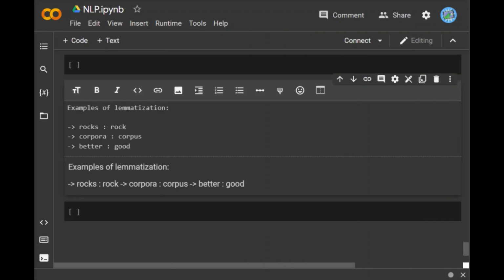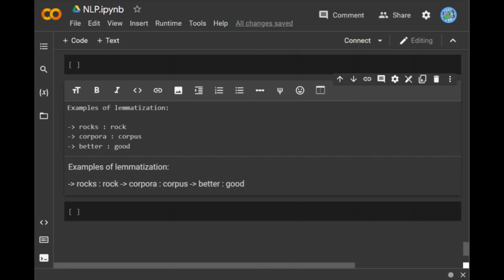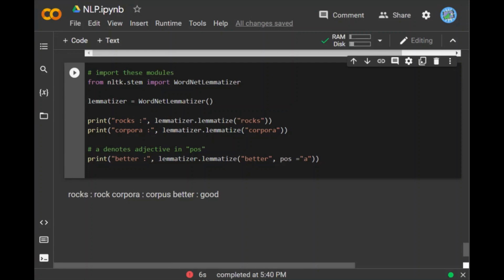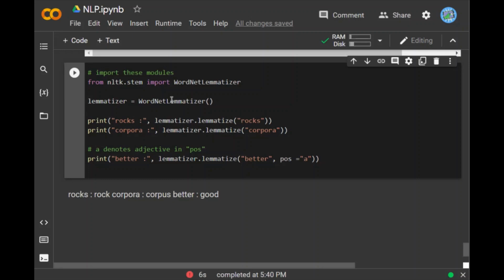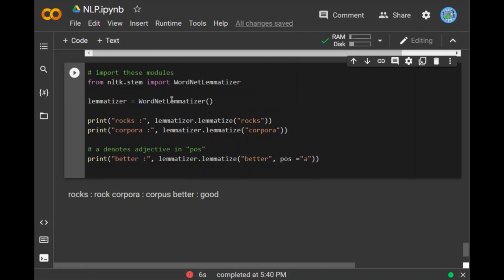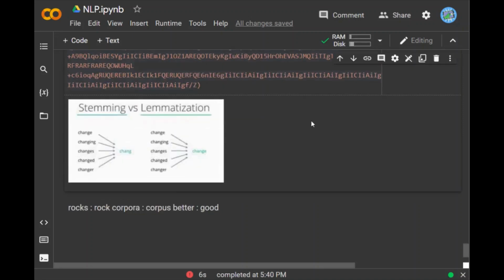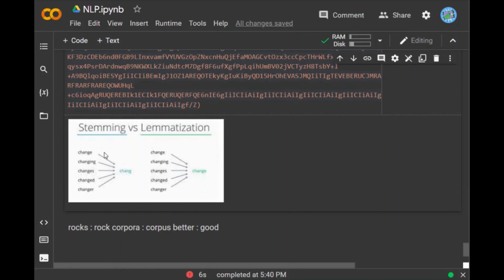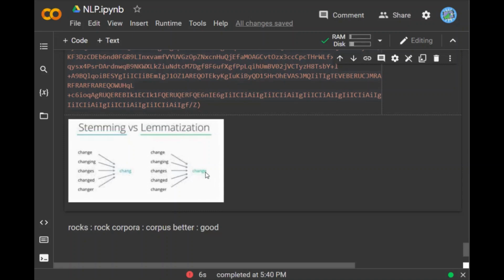Lemmatization - 05 | NLP Tutorial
In this video, We will look into another alternative of a task which is performed by stemming i.e Lemmatization, and we will see how to perform Lemmatization and at last we will compare both stemming and lemmatization.

Chapters-
00:00:00 Getting started with lemmatization
00:01:05 - example of lemmatization
00:01:55 - Perform lemmatization using nltk library
00:02:50 - Comparison between stemming and lemmatization

CodersArts provides online assignment help services for students who need assistance with their Lemmatization in Natural Language Processing (NLP) assignments. Our team of experienced NLP experts and Python developers can help you with your lemmatization-related assignments, projects, or homework, delivering a well-researched and high-quality solution.